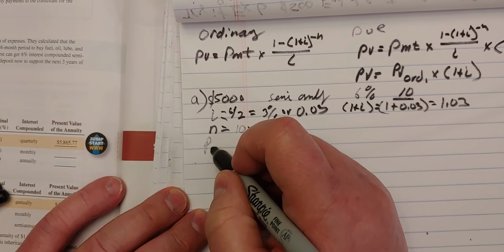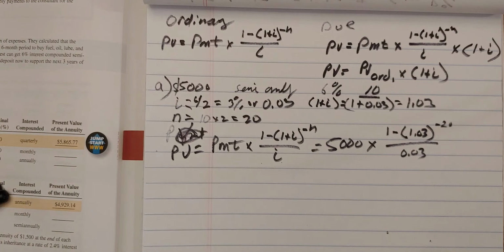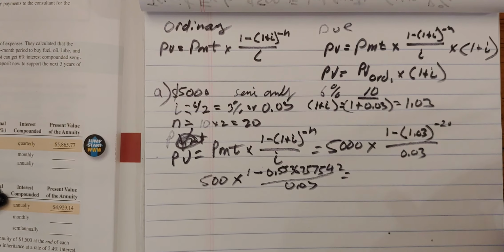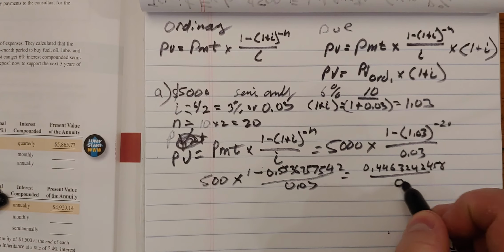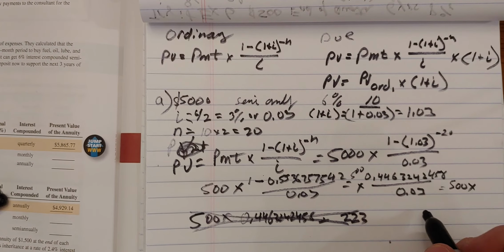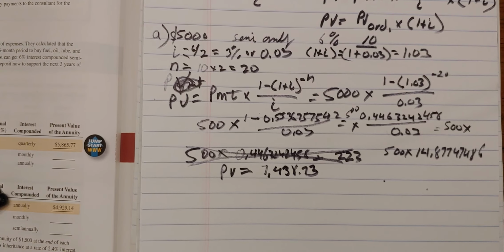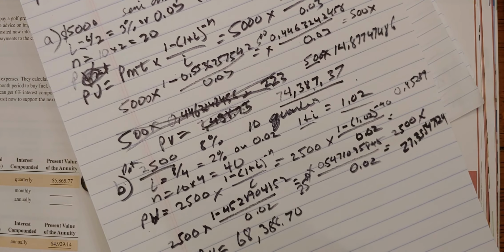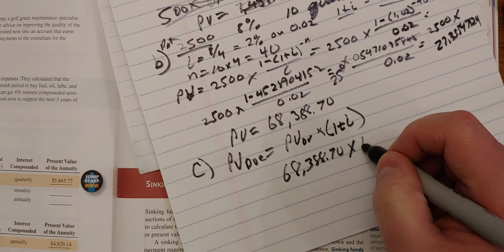Chapter 12 #25 Business Decision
Chapter 12 - Working out #25 in the Business Decision section giving another example of using formulas to find the Present Value of Ordinary Annuity and Annuity Due.